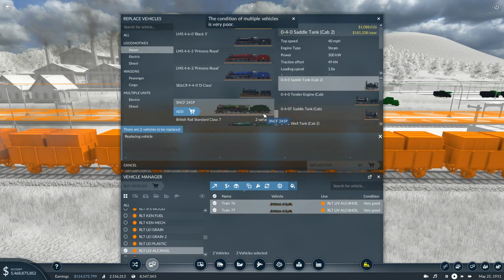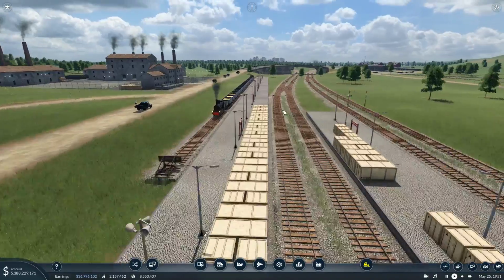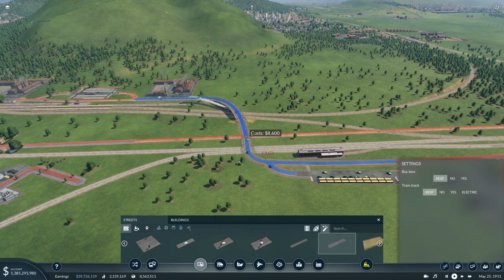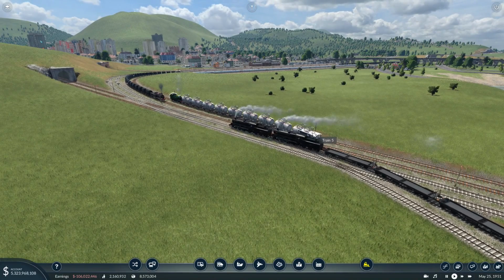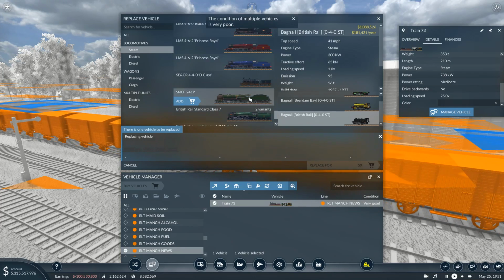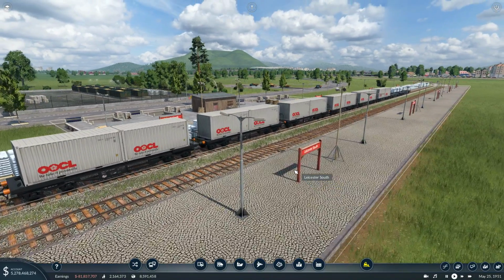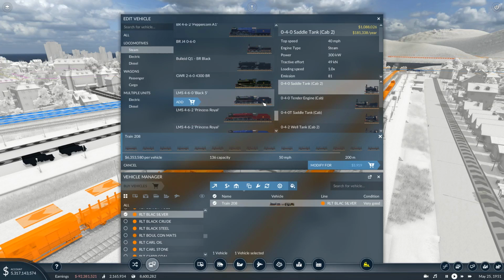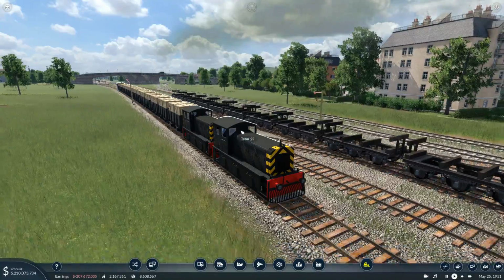Transport Fever 2 (UK) EP 106 The Ugly Duckling